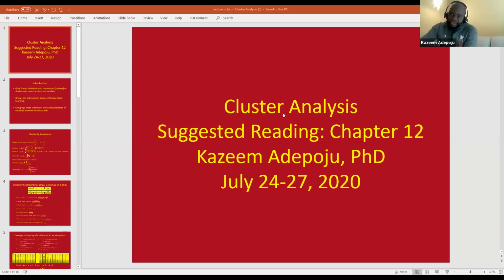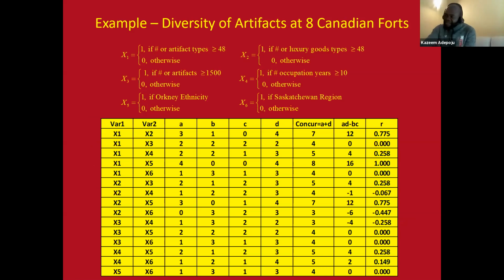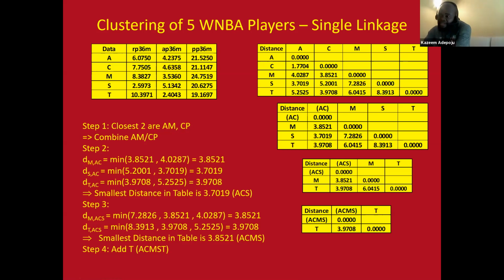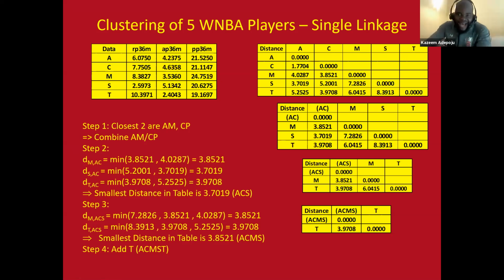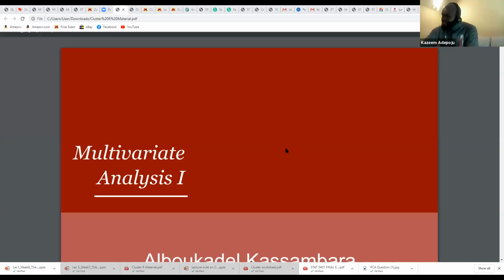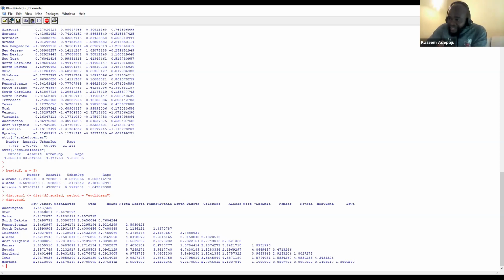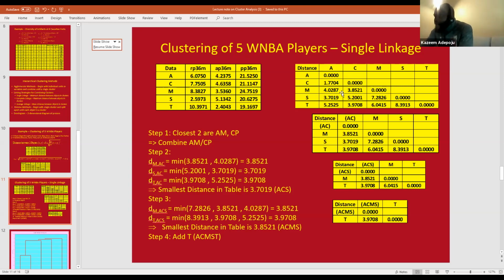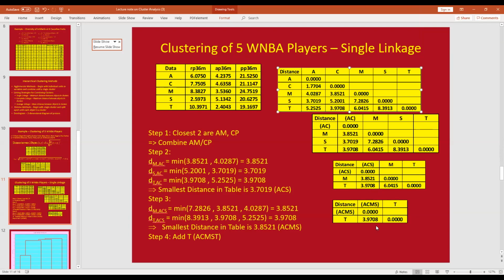Cluster analysis Part 2